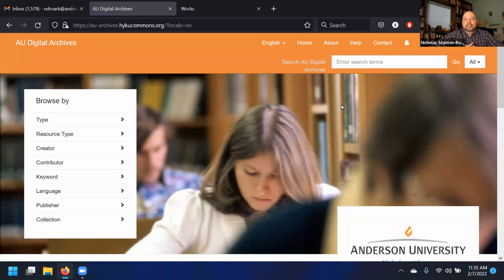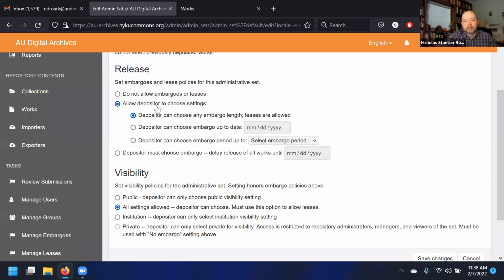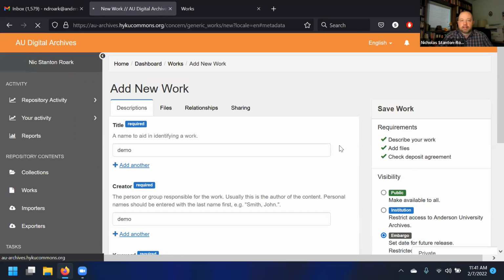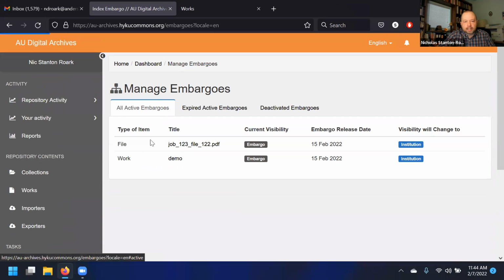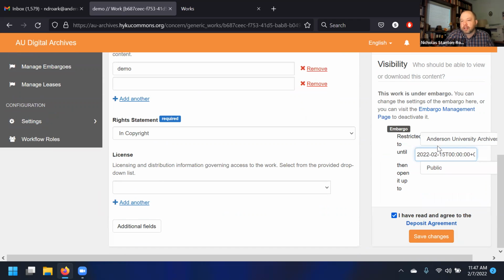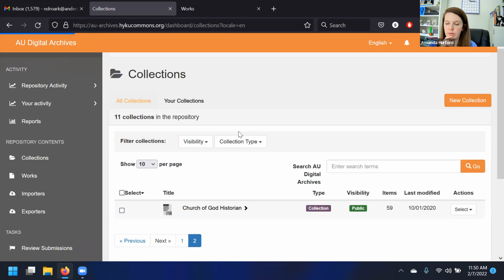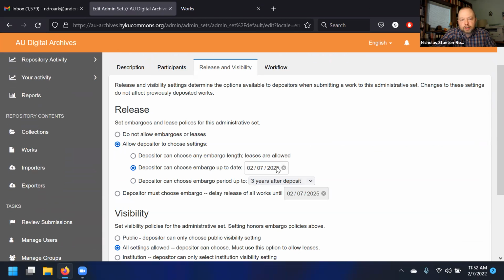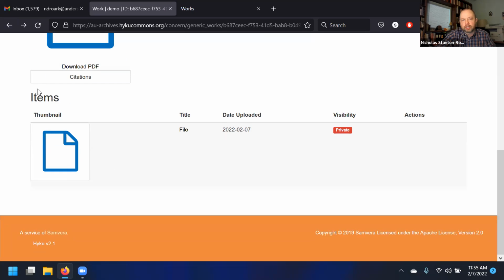Hyku Training: Embargo and Lease